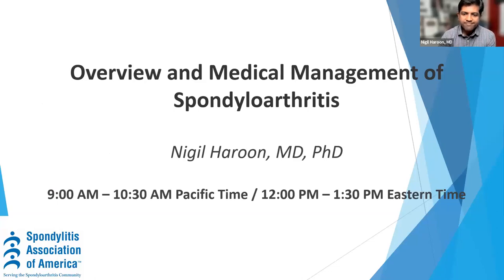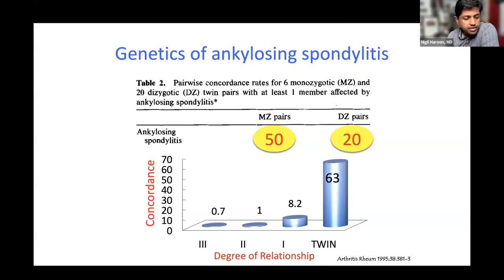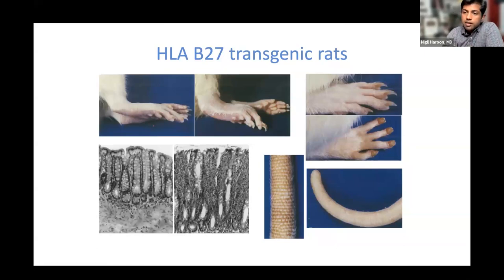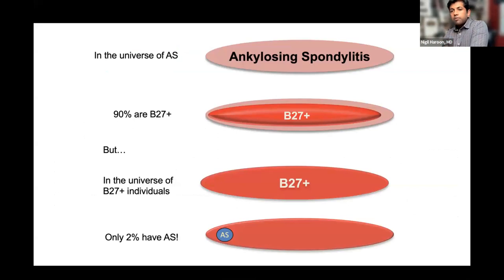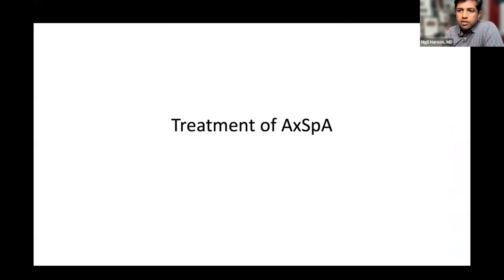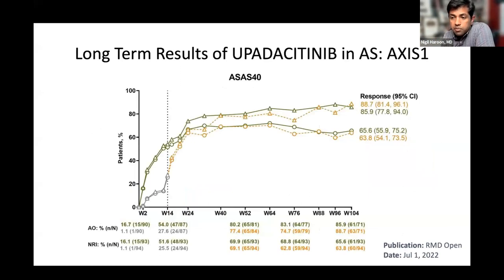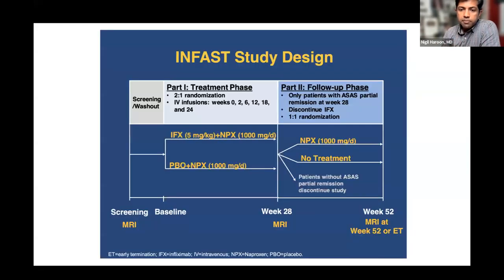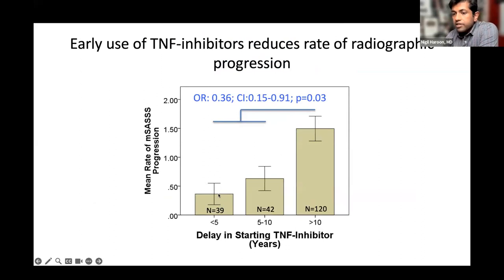Overview and Medical Management of Spondyloarthritis by Nigil Haroon, MD, PhD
On October 7, 2023, the Spondylitis Association of America hosted our Fall Virtual Patient Educational Seminar.

Rheumatologist Nigil Haroon, MD, PhD

The presentations were recorded for online access, and we are happy to share them with you. We hope you find them informative!

SUBSCRIBE to the SAA Youtube channel for free Spondyloarthritis videos by medical professionals, primary care physicians, rheumatologists, health experts, physical therapists, registered yoga teachers, support group leaders, and community living with spondyloarthritis

Our mission is to be a leader in the quest to cure ankylosing spondylitis and related diseases, and to empower those affected to live their lives to the fullest.